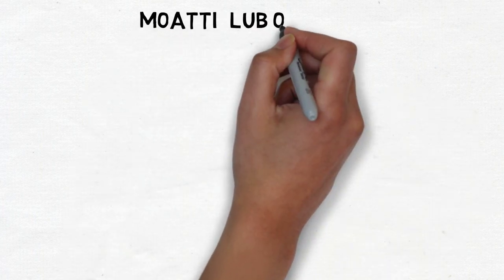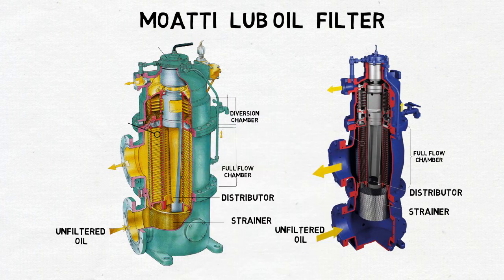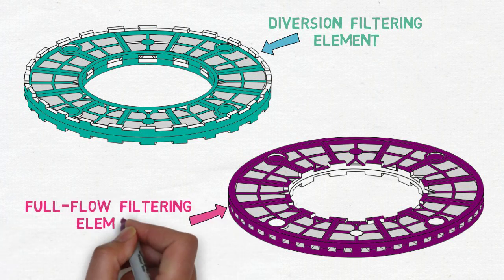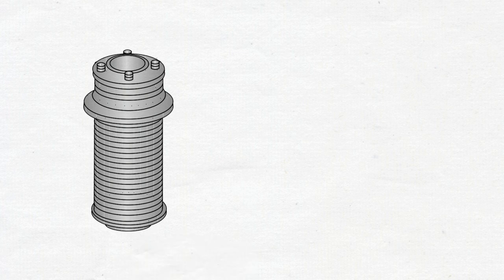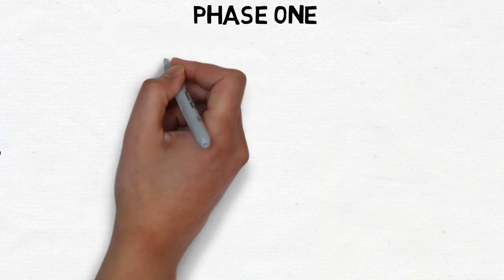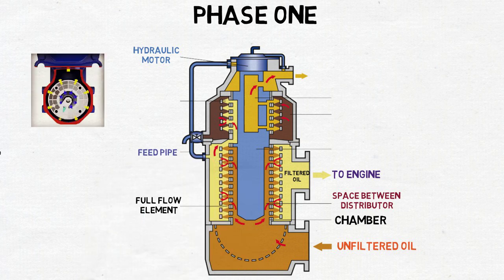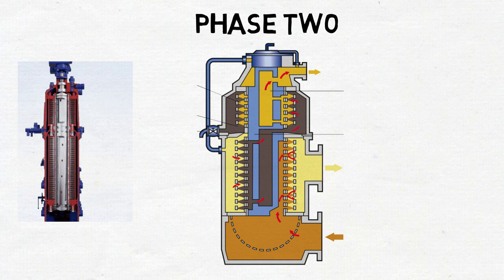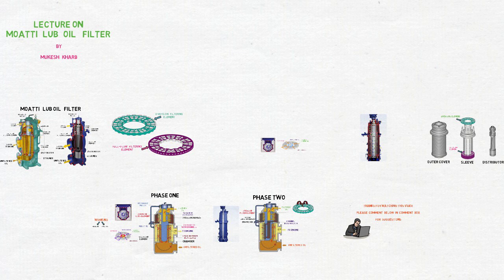Pielstick engine Moatti Filter Alfa Laval working and construction